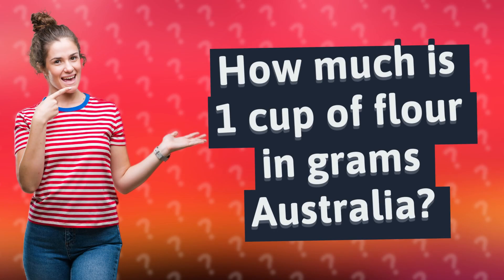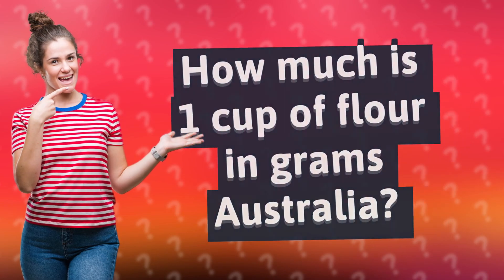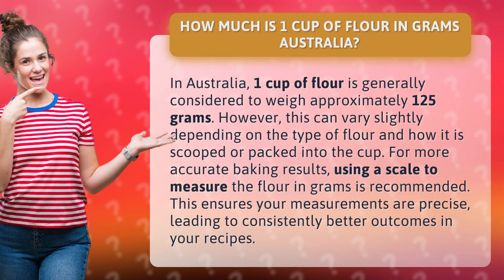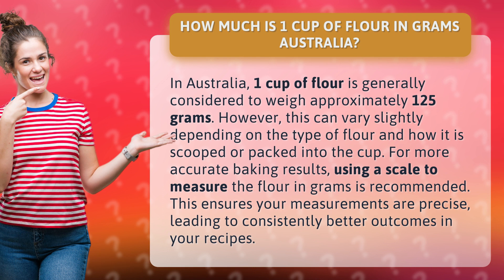How much is 1 cup of flour in grams Australia?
Baking Tip: Convert 1 Cup of Flour to Grams in Australia! • Baking Tip: Convert 1 Cup! • Learn how to accurately convert 1 cup of flour to grams in Australia for perfect baking results every time! Get precise measurements with this helpful tip.